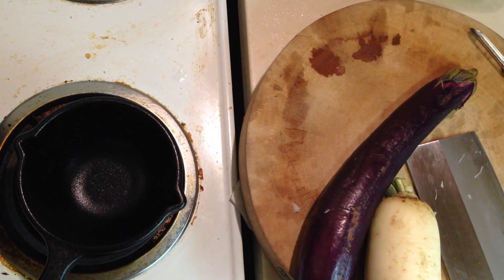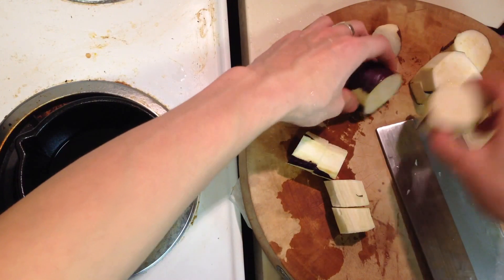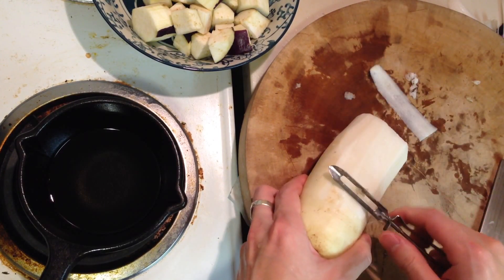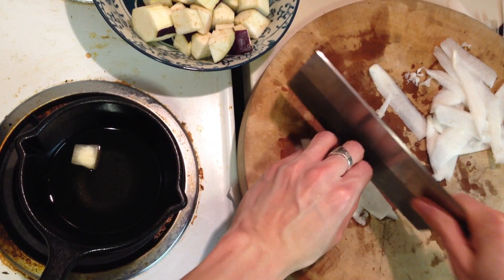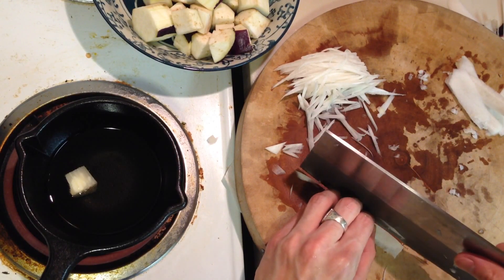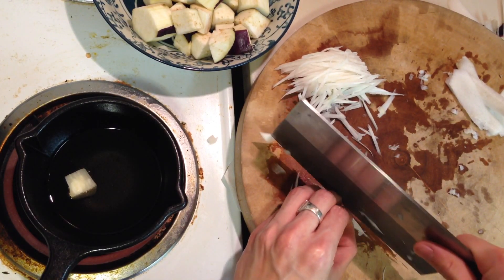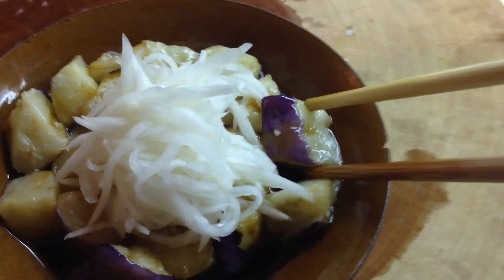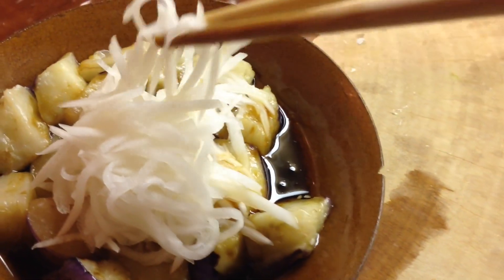[0042] eggplant daikon (japanese appetizer)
ingredients: eggplant, daikon
soysauce, sugar